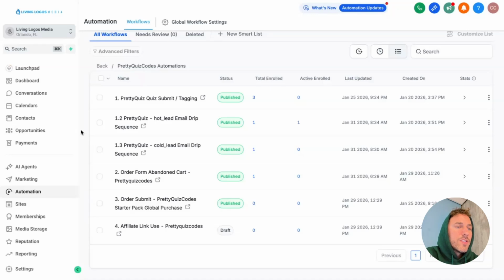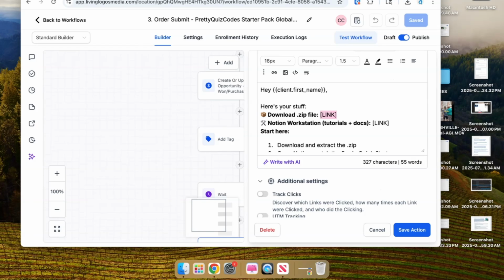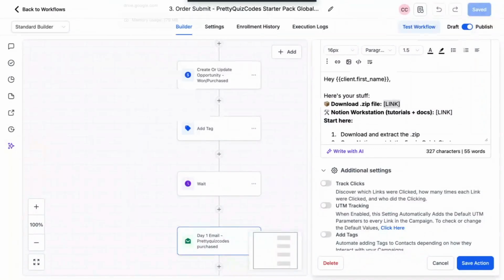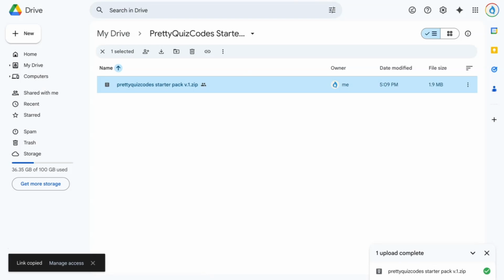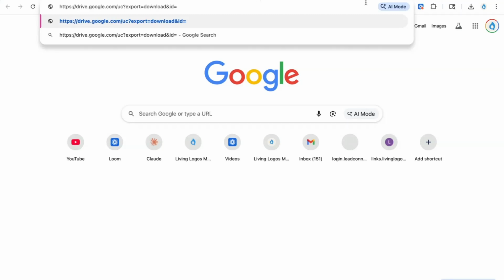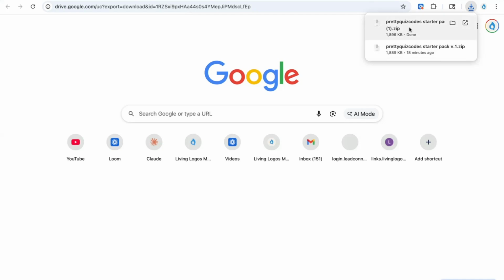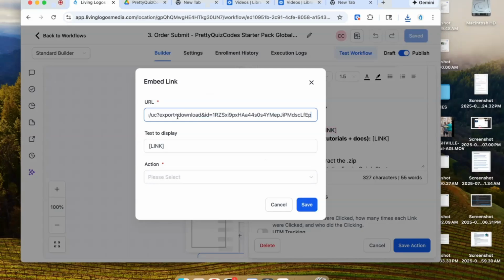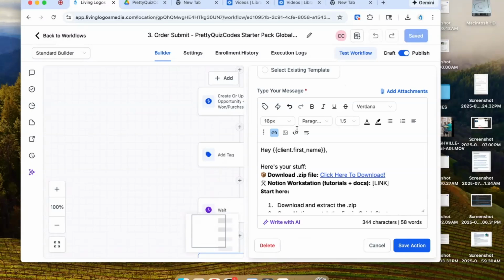How to Create a Direct Download Link for ZIP Files in GoHighLevel (Step-by-Step Tutorial)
Learn how to create direct download links for ZIP files and automatically deliver them through GoHighLevel email workflows. Perfect for digital product creators, course sellers, and anyone selling downloadable content.

👉 BUILD QUIZZES THAT ACTUALLY CONVERT IN GHL:

PrettyQuizCodes: The Quiz App Built for GoHighLevel